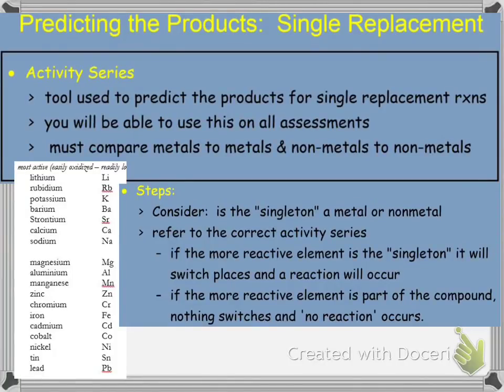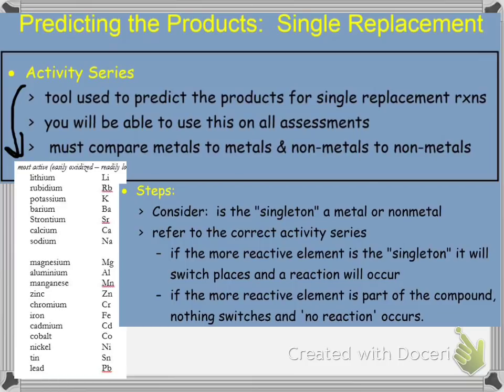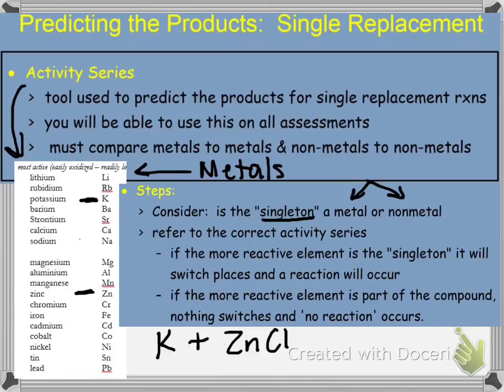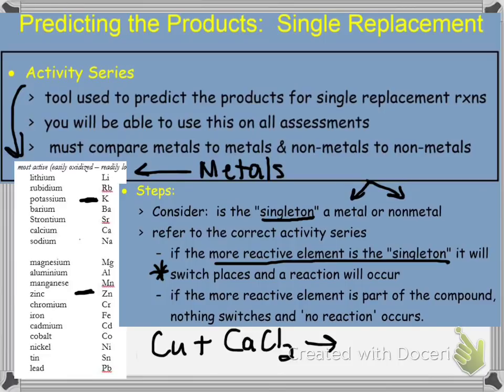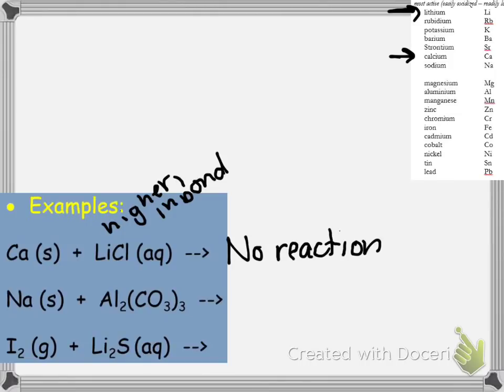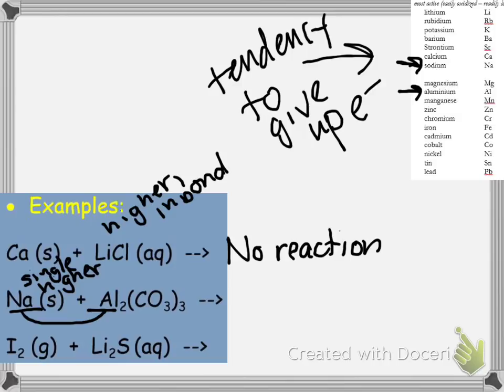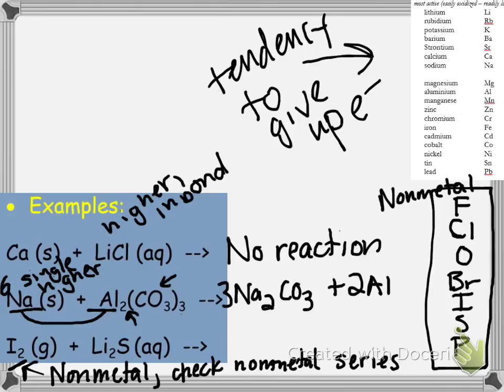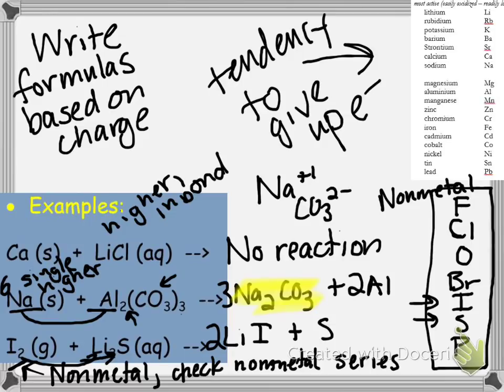Predicting Products of Single Replacement Reactions